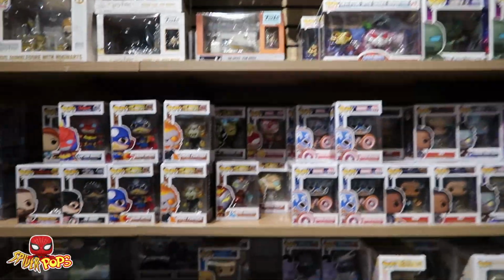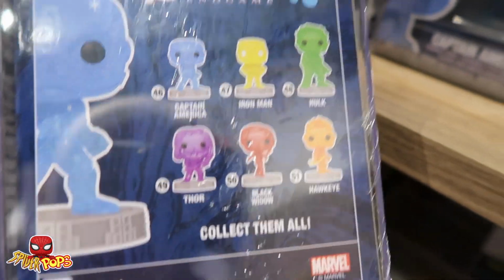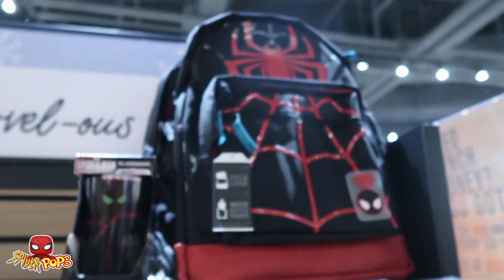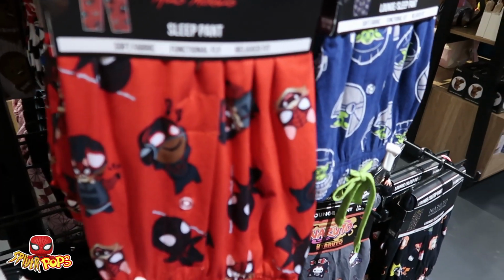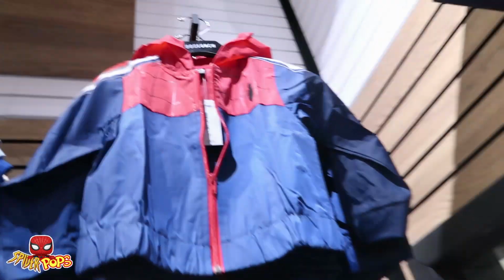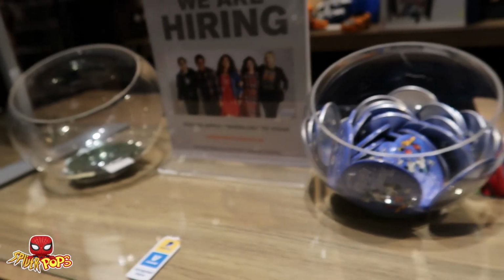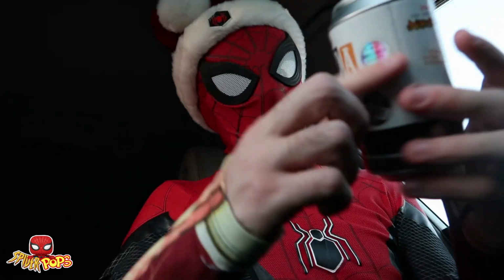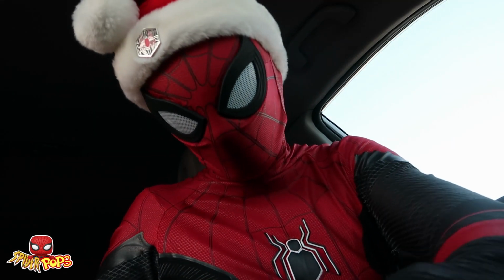A WEBTASTIC TIME AT BOXLUNCH! (Spider-Pops 25 Days Of Christmas!) (Day 12)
Hey everyone! Welcome back to Day 12 of Spider-Pops 2nd Annual 25 Days Of Christmas! Hopefully you are all having a webtastic morning so far!

Your idea could be used in a future video! As always, your feedback is greatly appreciated!

Make sure you have bell notifications turned on so you don't miss out on any of the webtastic holiday action from throughout this month, including details to our Holiday Giveaway on Day 15!

I hope you all have an amazing rest of your day! Stay safe, and have fun WebHeads!